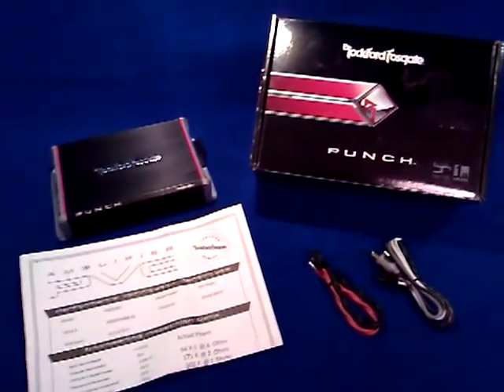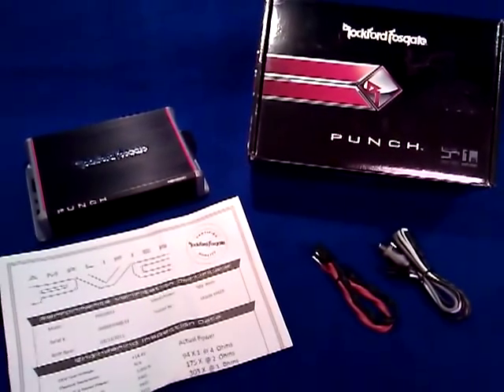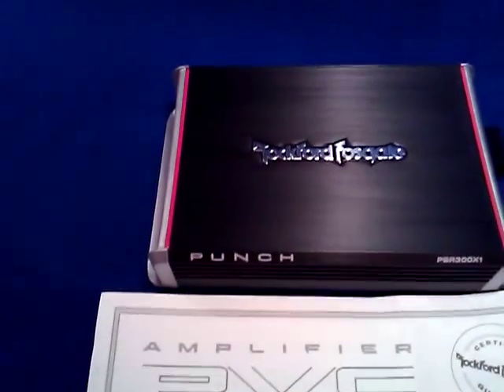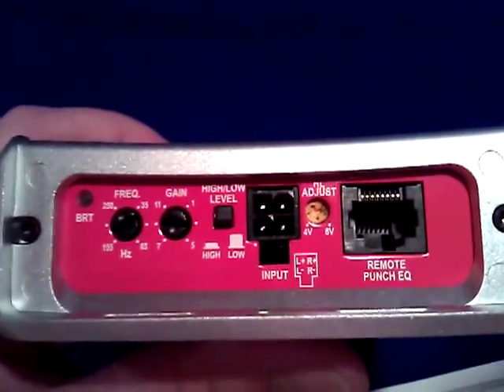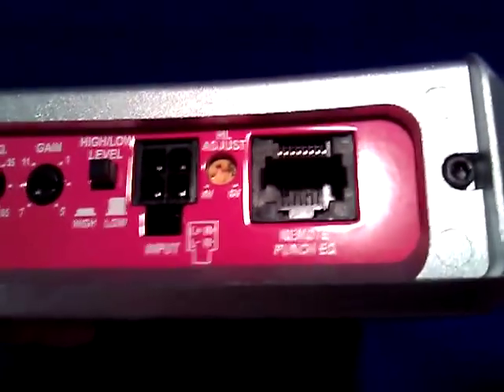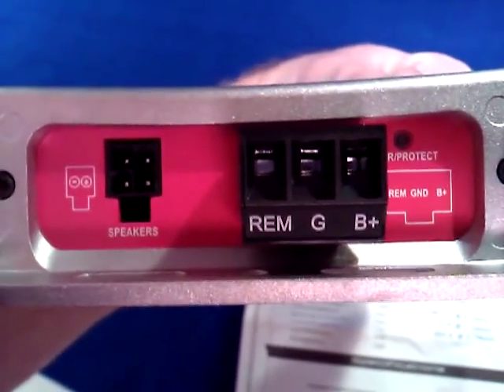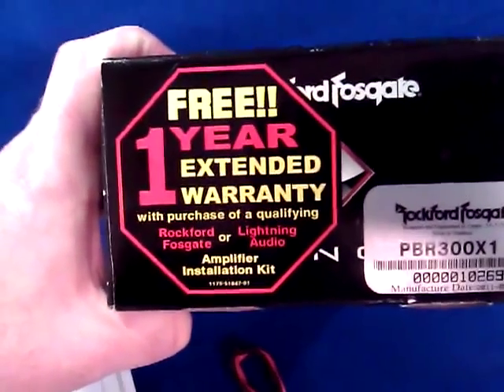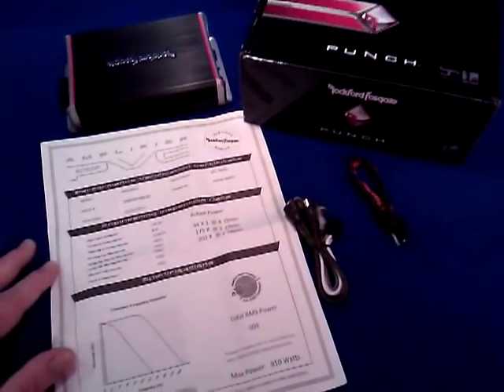SOMMER SOUND SYSTEMS "WATTS UP!" VIDEO SERIES EPISODE 1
"Watts up!" is a new video series from us here at Sommer Sound Systems in Panama City, Florida. It is a series of short videos allowing customers to get the "feel" for products that we specialize in, sell and install. If you have any questions, feel free to email us at or visit us to see our gallery of customer vehicles and company demo cars, location info, and news pertaining to Sommer Sound Systems.